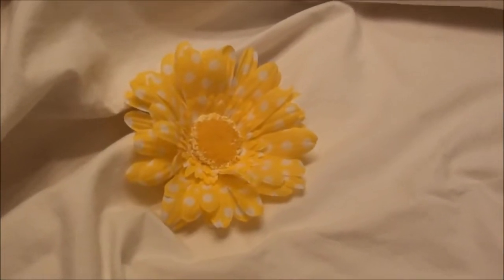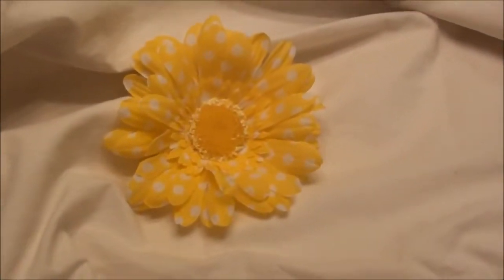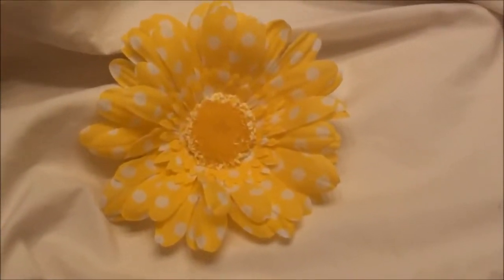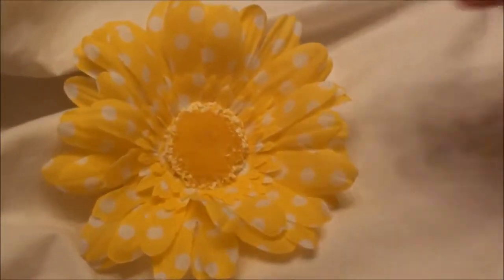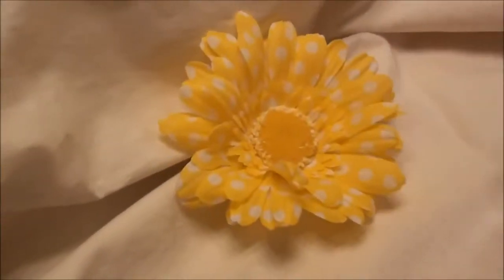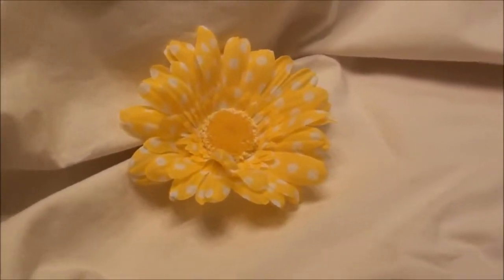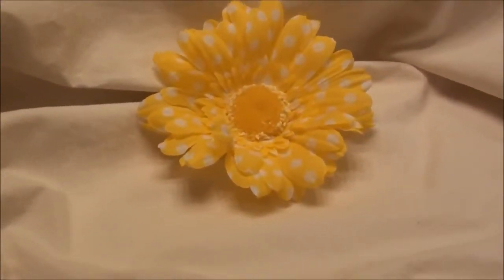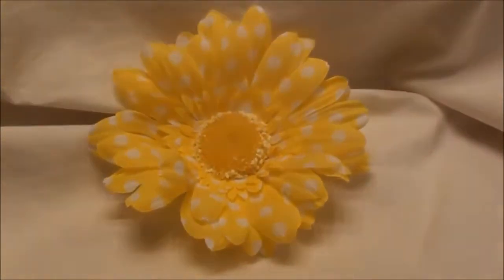Daisy Flower Hair Clip - Bright YELLOW DAISY with white polka dots - Flowers by T